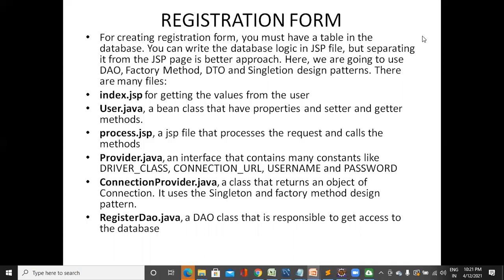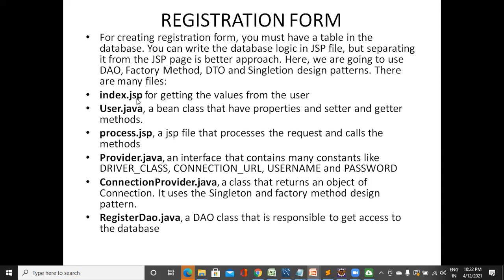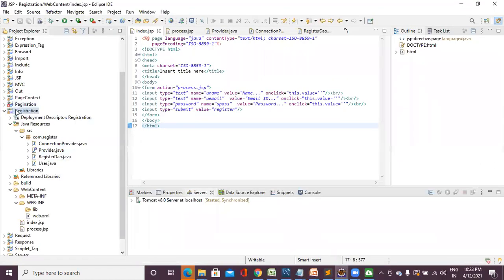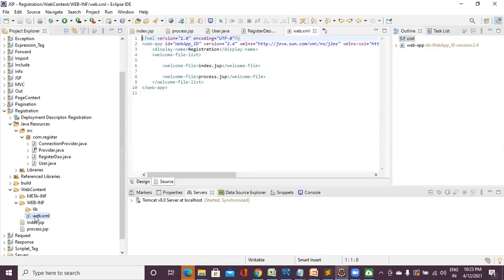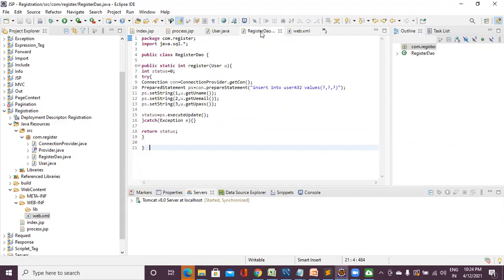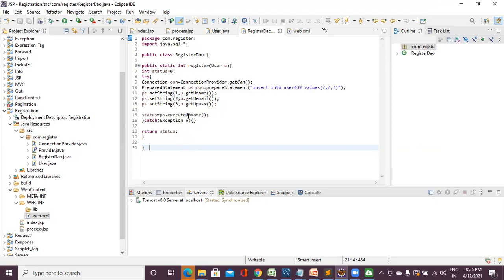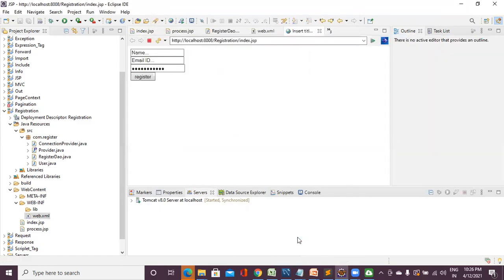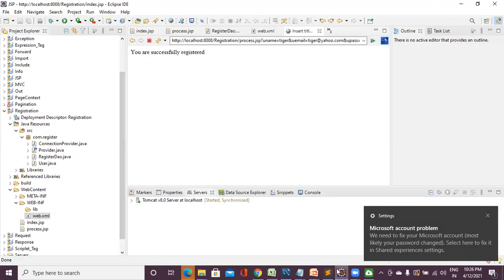Advance java complete guide from basic to advance. Part - 45